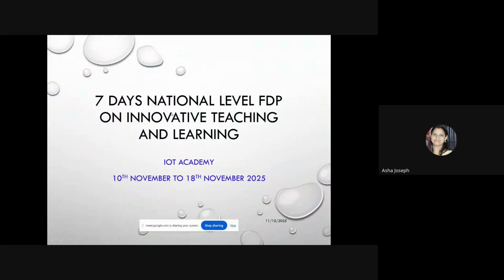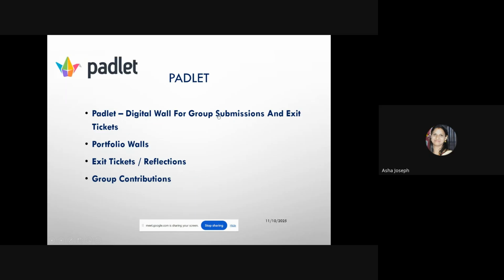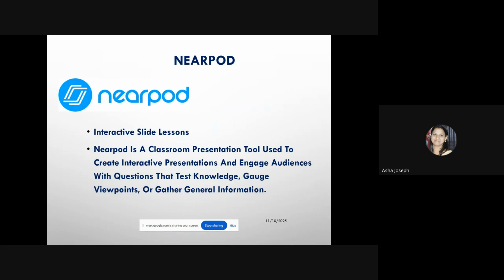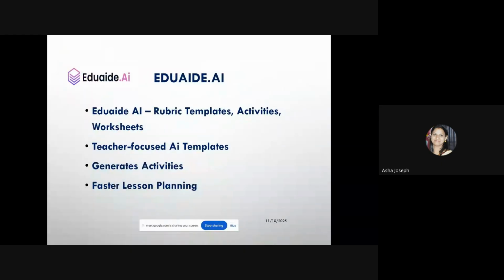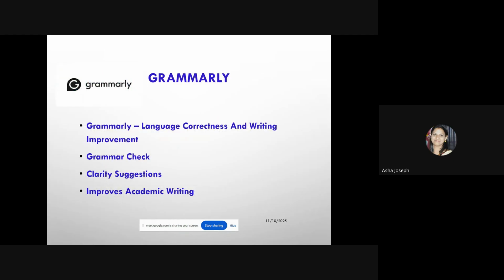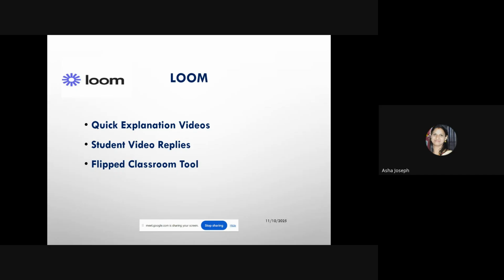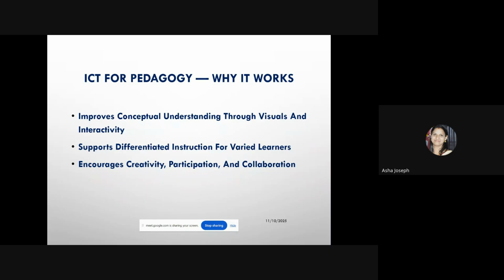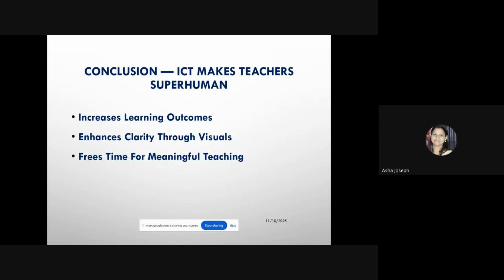ICT Tools for Effective Teaching & Assessment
1. Organizing FDP / SDP / Refresher Programs for Teachers
2. Organizing Value Added Course for Students
3. Book / Conference Proceedings Publication with ISBN